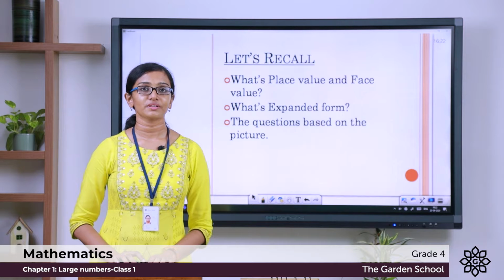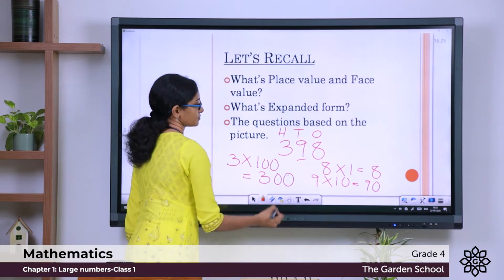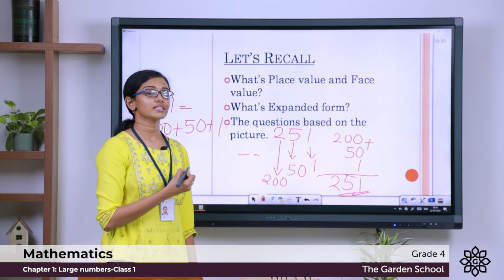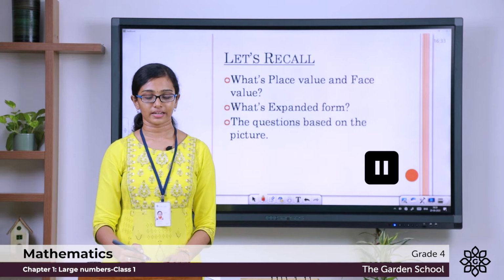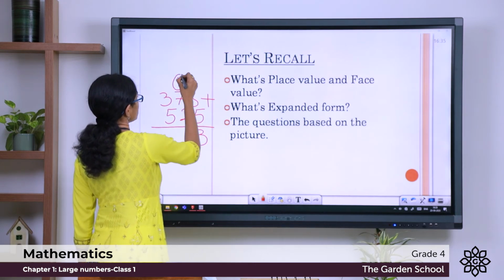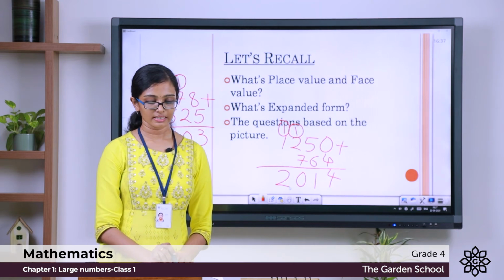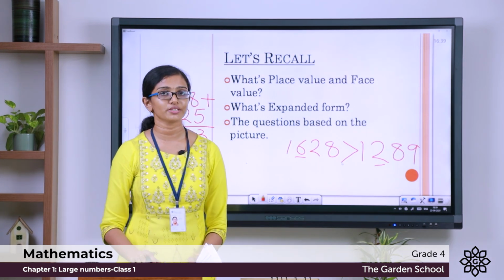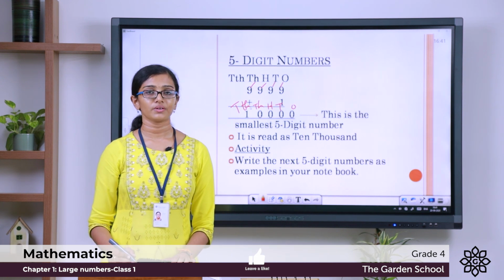Grade 4 Mathematics Chapter 1 Class 1 5 & 6 digit numbers Part I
Online CBSE classrooms for Grade 4 (Class 4) students of The Garden School. Subject: Mathematics.